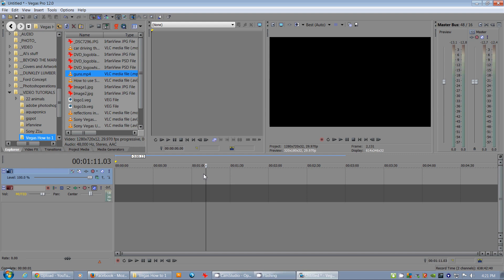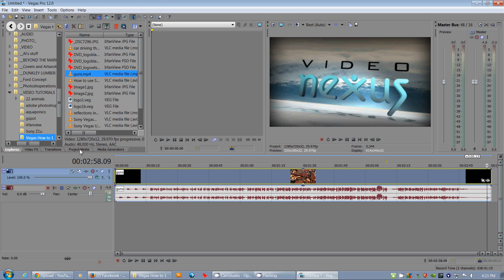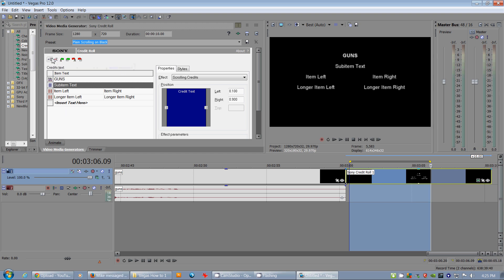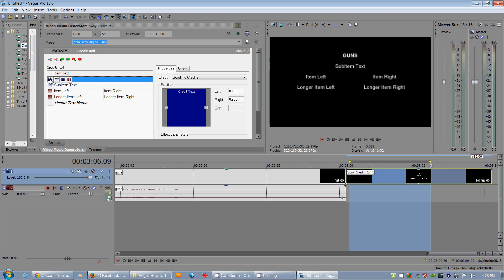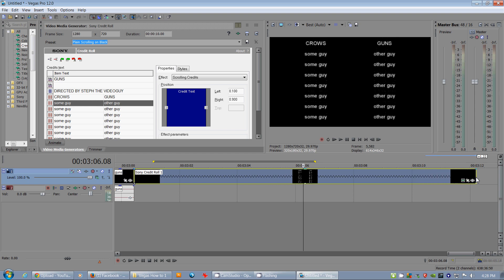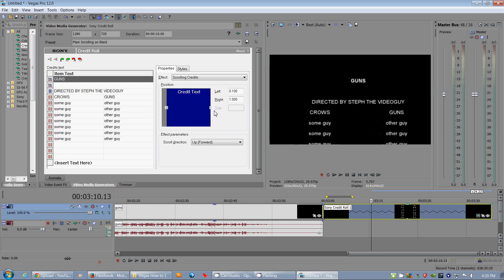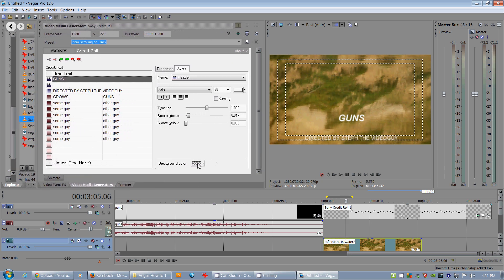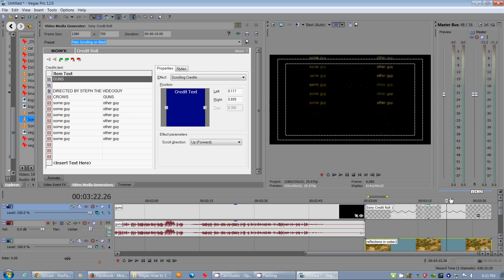Sony Vegas Pro Tutorial!!! NO CREDITS? NO PROBLEM!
This video shows how to make a credit roll using text and the automated system in sony vegas 12. Easy peasy.

s.